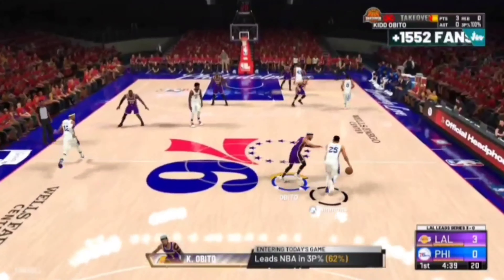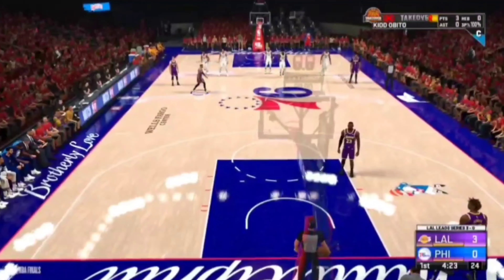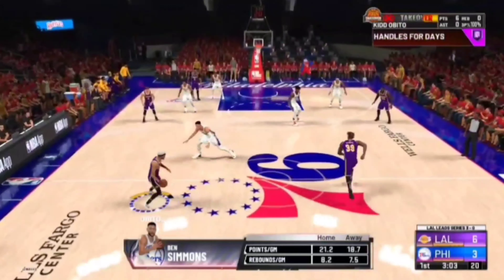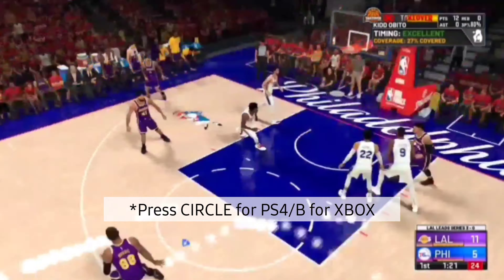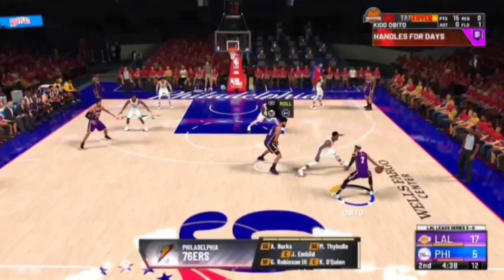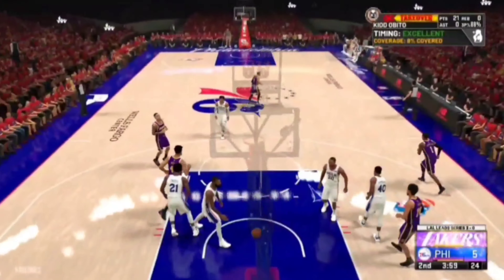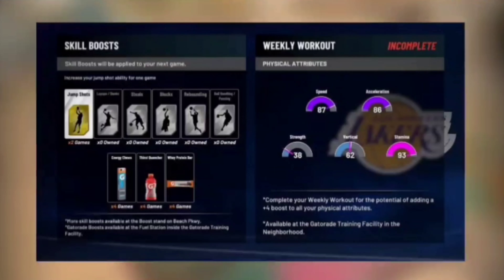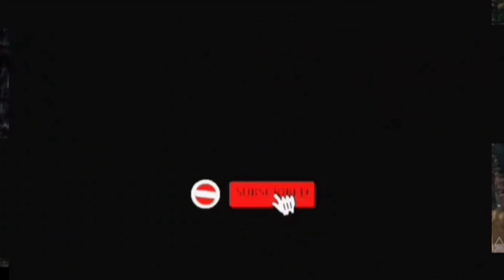DON'T MAKE THIS MISTAKE FOR THE GYMRAT BADGE!...❌🚫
Welcome to the channel! BIG things on the way, you're NOT going to want to miss!